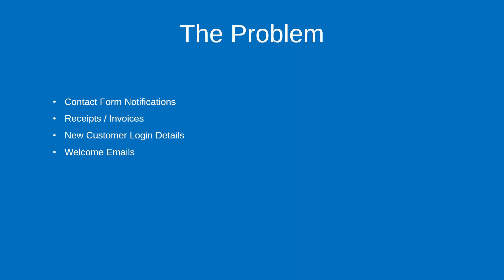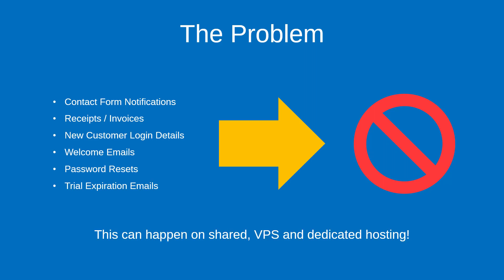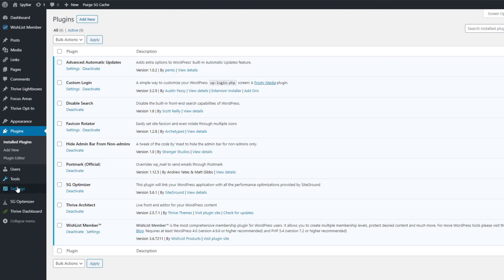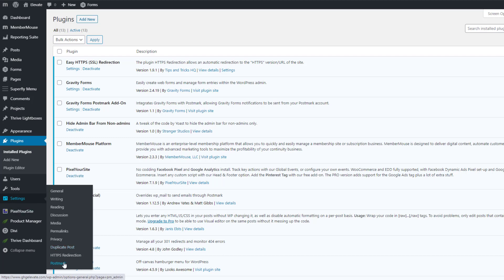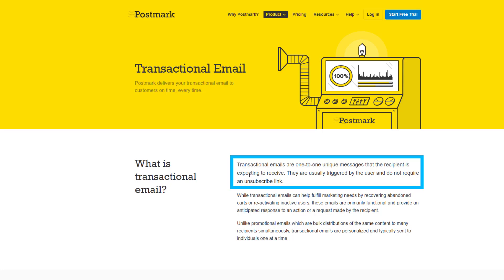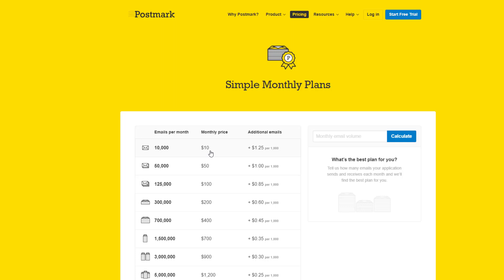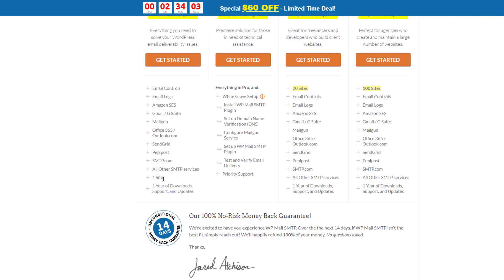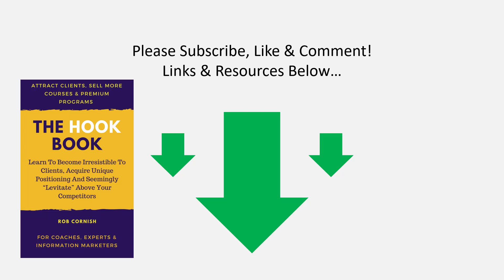How To Stop Wordpress Emails Going To Spam Or Being Blocked Completely (Best Fix)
Your Wordpress site can send a variety of emails such as password resets, contact form notifications, login details and receipts and invoices.

Unfortunately, these often end up in the recipient's spam/junk folder or are simply blocked by email services like Gmail and Outlook.

Not only does this make you look unprofessional but it also creates more work when customers email in telling you things like, "I reset my password, but the email didn't never arrive!"

So in this video I show you exactly how to bypass this problem, including the solution I use on my sites (which has never let me down yet!).